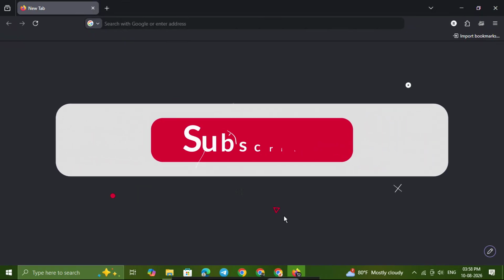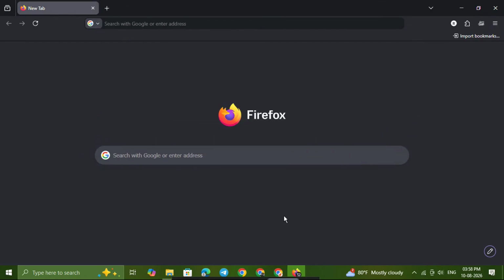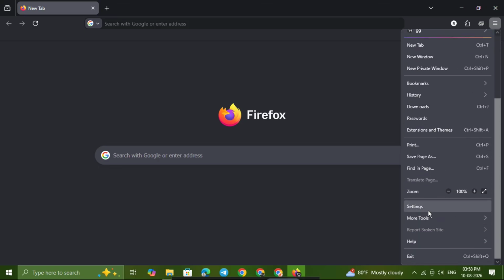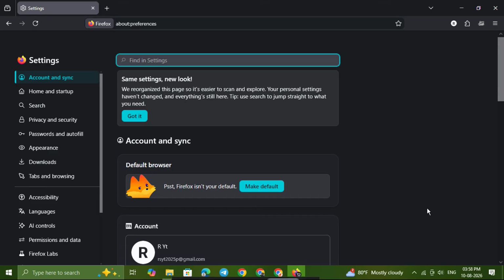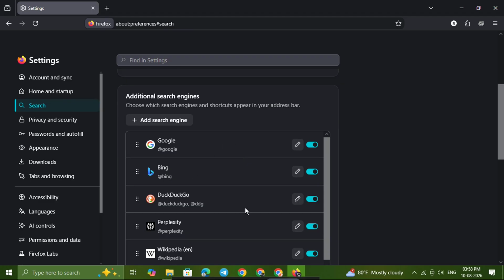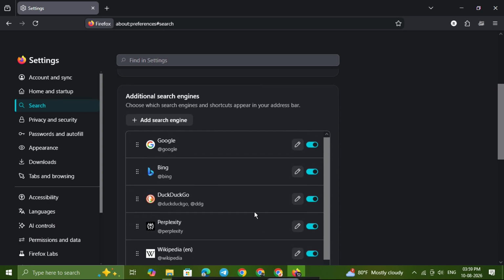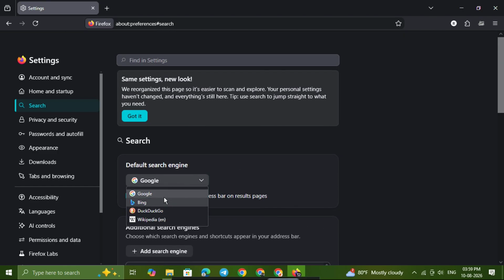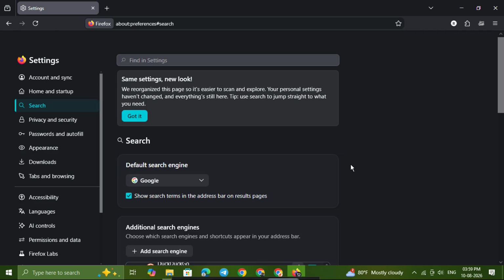How To Remove Clean Search, Clearch.Org From Firefox (Easy Guide)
Learn how to remove Clean Search, Clearch.org, from Firefox by checking your search settings and disabling the unwanted search engine. This quick guide helps you restore your preferred browser search provider and keep Firefox clean.

🕚Timestamps:
0:00 Introduction
0:18 Open Firefox Menu
0:31 Go To Settings
0:42 Open Search Settings
0:56 Find Search Engines List
1:10 Disable Clearch.org
1:24 Check Default Search Engine
1:36 Review Other Browser Settings
1:54 Restart Firefox And Test

✍️What You'll Learn In This Video:
• How To Remove Clean Search Clearch.Org From Firefox
• How To Open Firefox Search Settings
• How To Find The Search Engines List In Firefox
• How To Disable An Unwanted Search Provider
• How To Reset Your Default Search Engine
• How To Check Firefox For Other Browser Hijacker Changes

💡Pro Tips:
• Always verify your default search engine after removing an unwanted provider.
• Check Firefox extensions if the search problem keeps coming back.
• Review homepage and new tab settings for any unexpected changes.
• Restart the browser after making changes to confirm the fix.